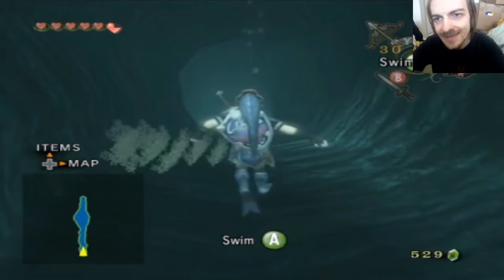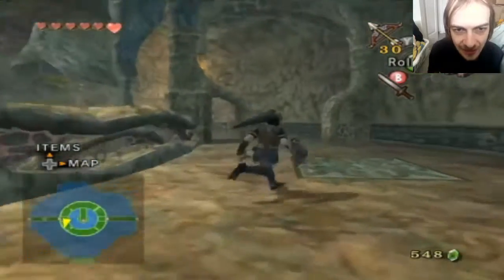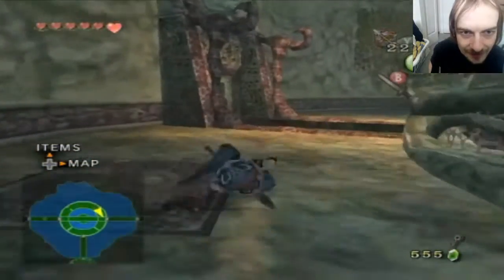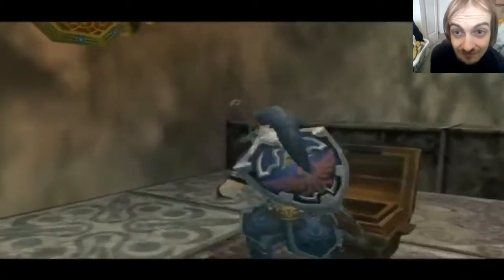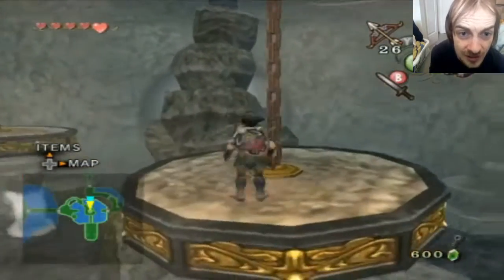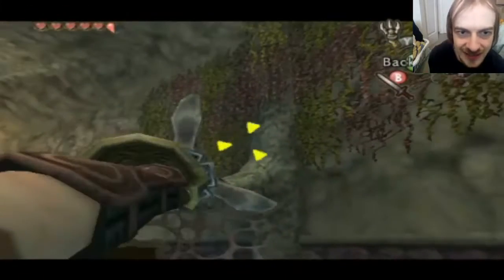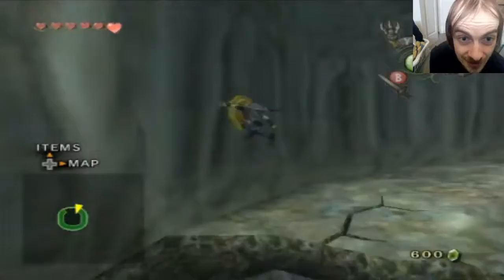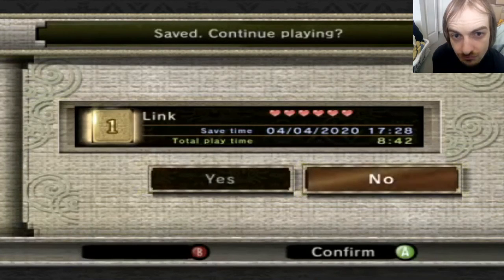Legend of Zelda: Twilight Princess # 15 - Rage Quit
I dread Water Temples in these Zelda games. This is the first dungeon that made me rage quit.